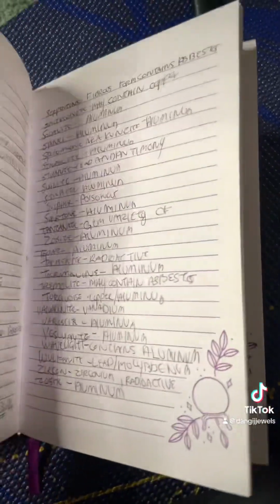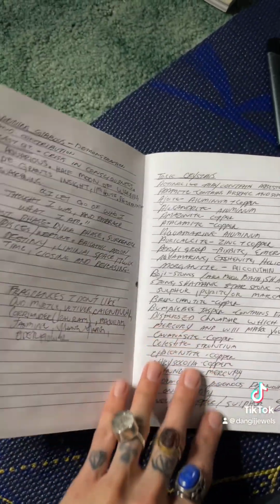Crystals that are toxic and why 🙌💎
We will discuss all the Crystals, from A-Z, and go over the mineral composition that makes a crystal toxic. Keep in mind that quantity is key and in rough form.